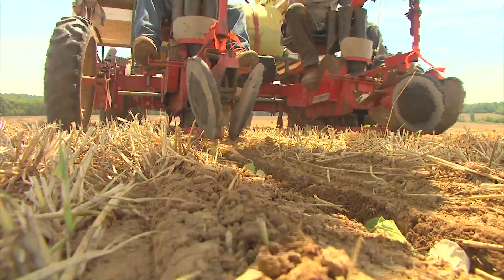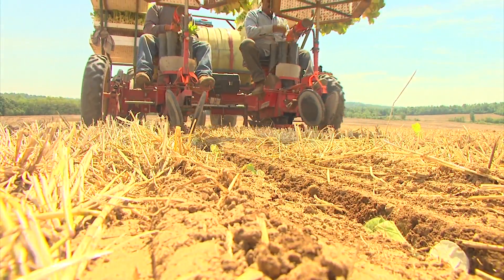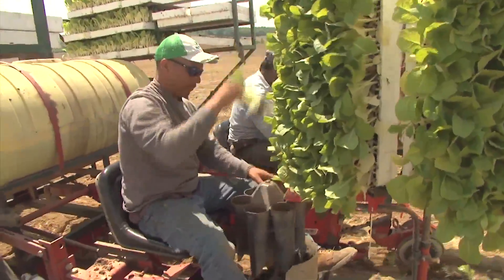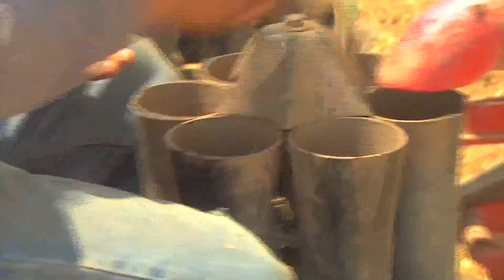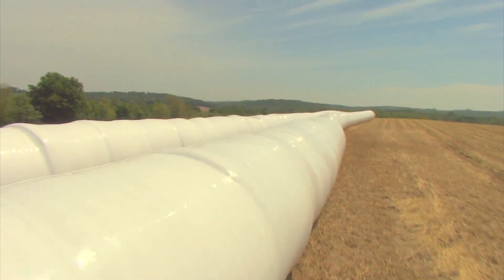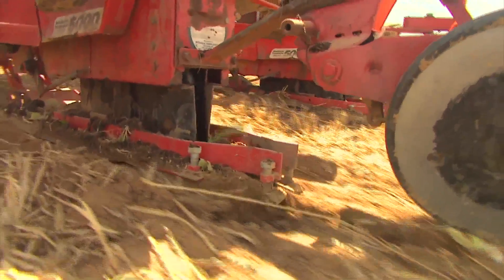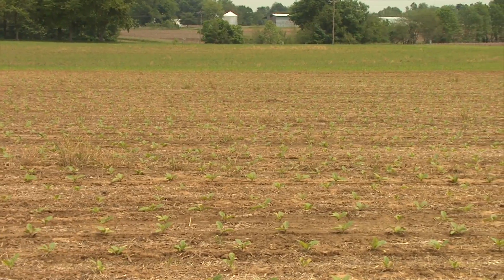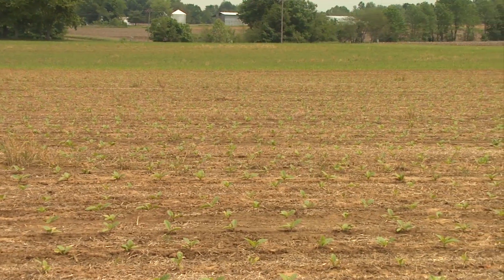Strip Setting Tobacco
Visit tobacco farmer Arnold O'Reilly and see his new way of setting tobacco.